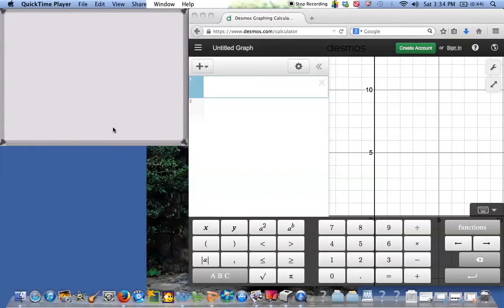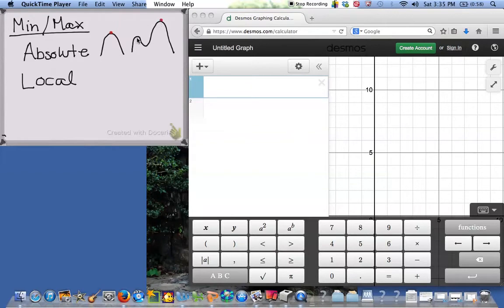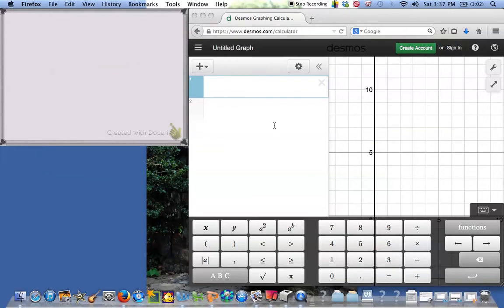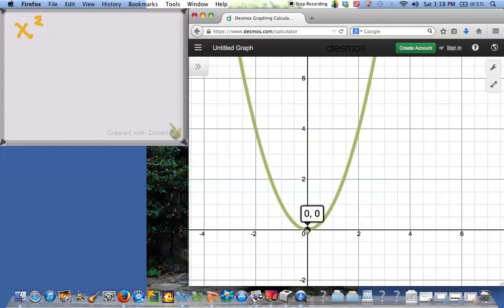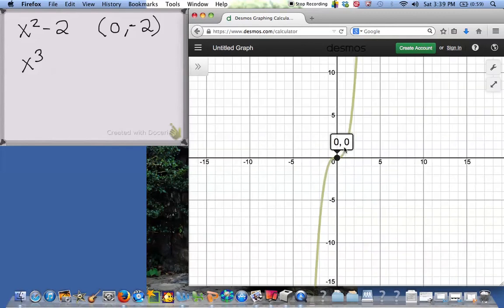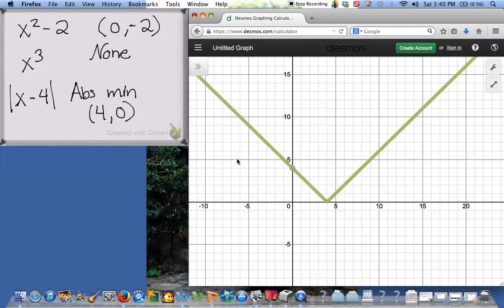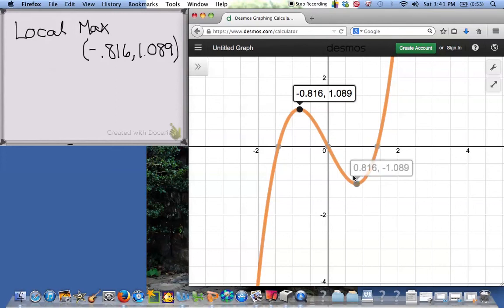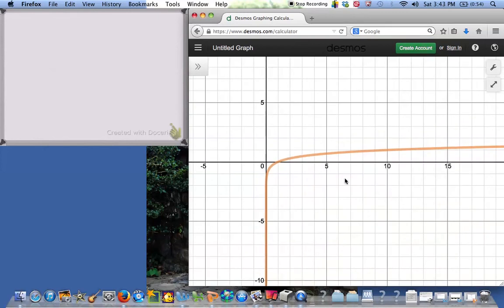Minimum and Maximum - Graphical Analysis